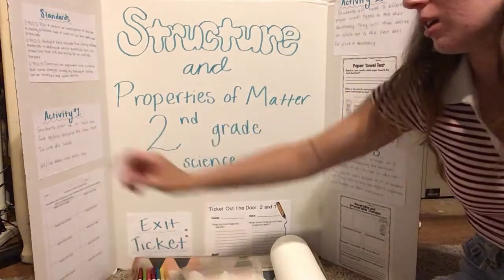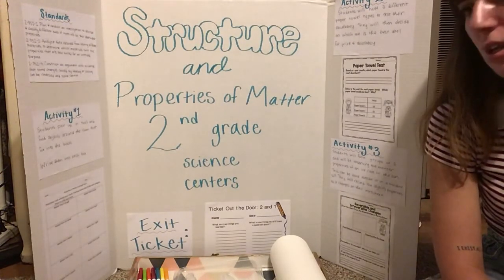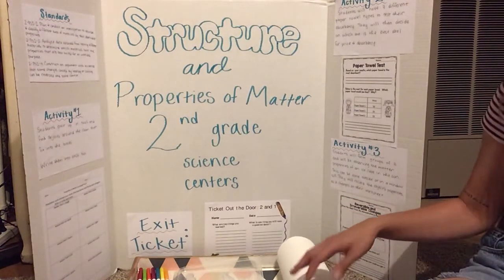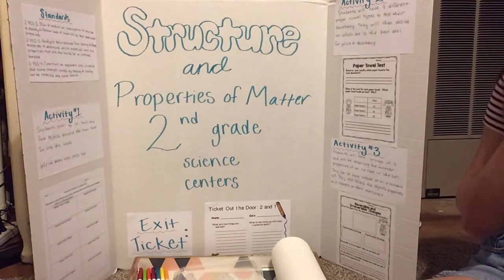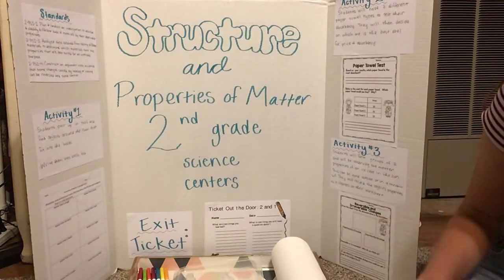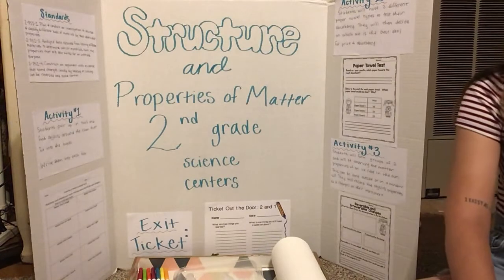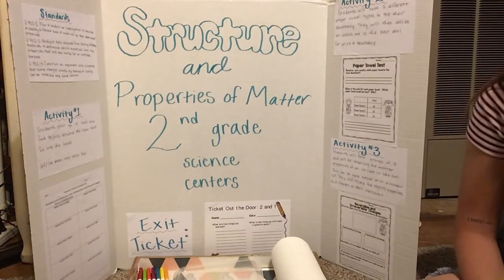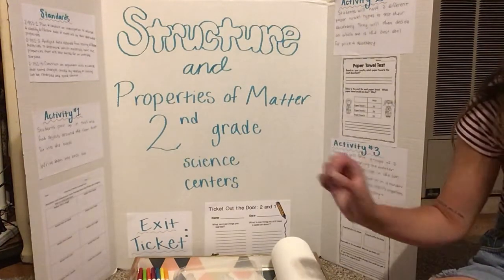Structure and Properties of Matter